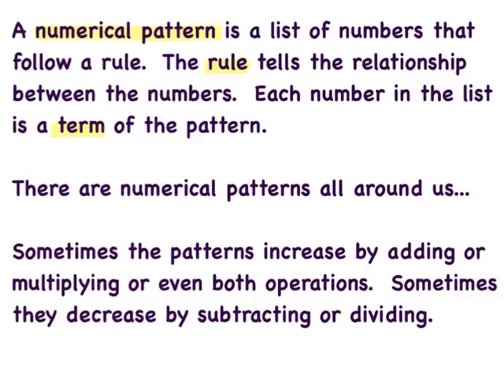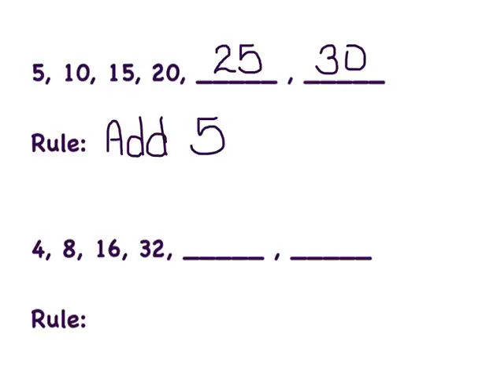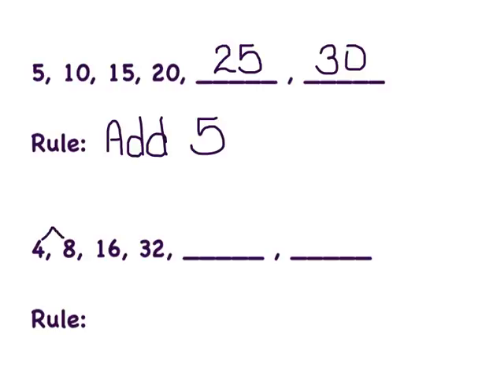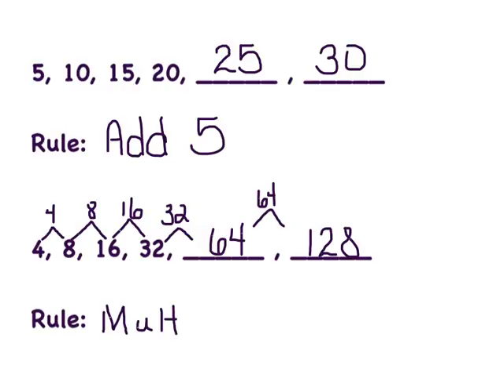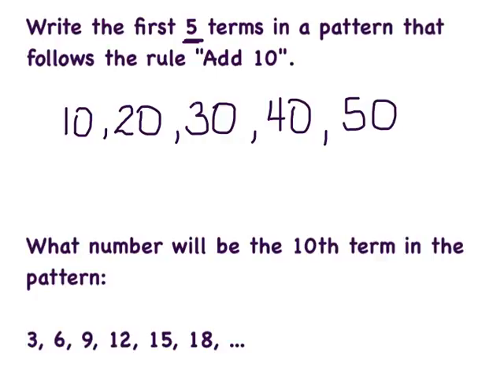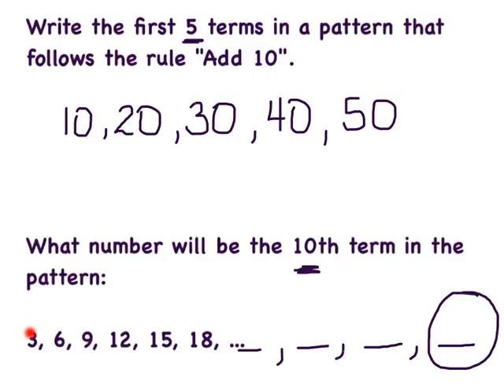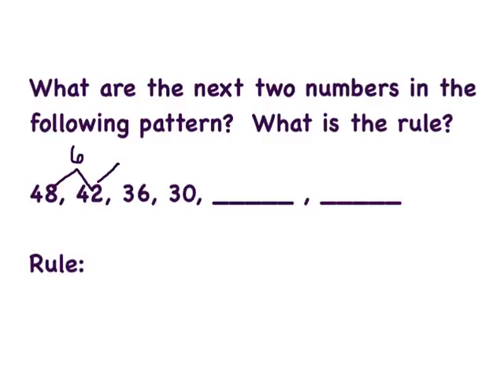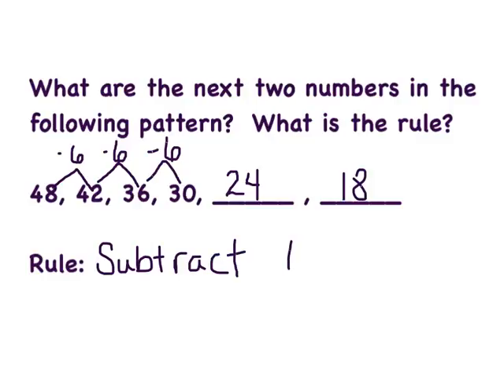Patterns in Sequences